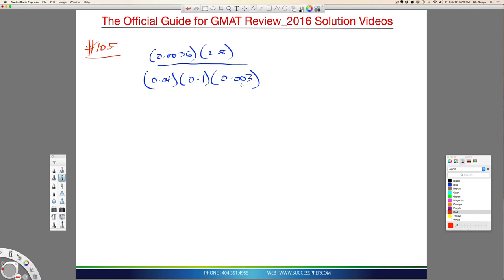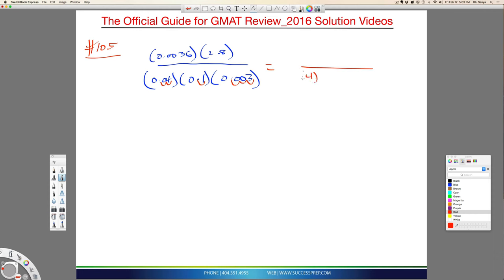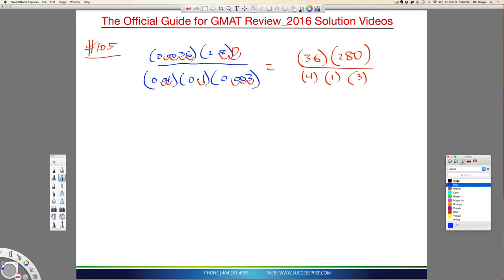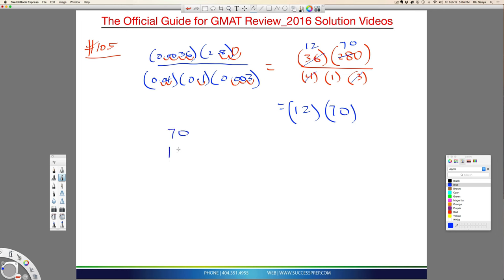GMAT_Prob_Solv : Dividing Complex Decimals without a Calculator | GMAT Prep Atlanta GA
GMAT_GRE Prep Atlanta. Solutions to common GMAT_GRE test Math questions. Success Prep tutorial video solutions.  Data Sufficiency & Problem Solving. Dividing Complex Decimals without a Calculator